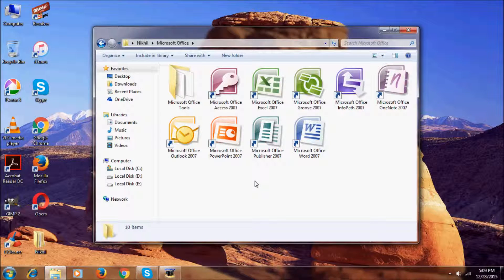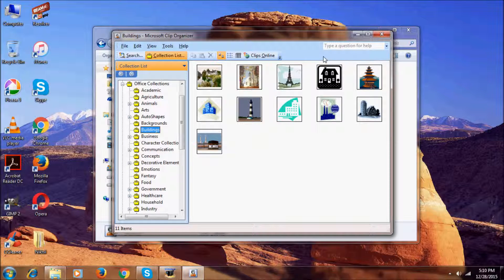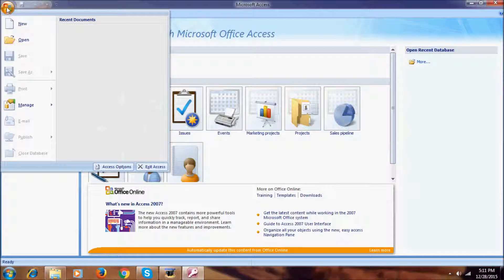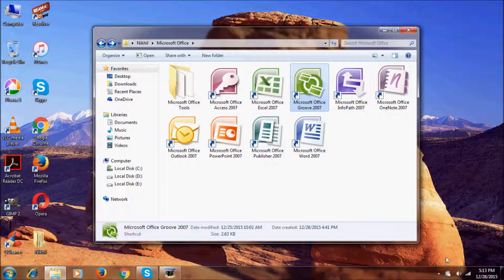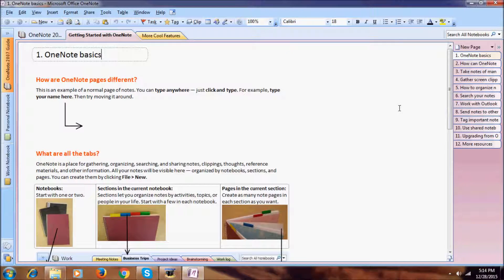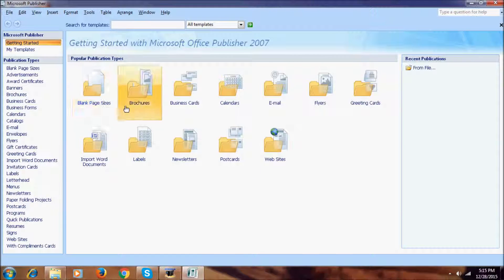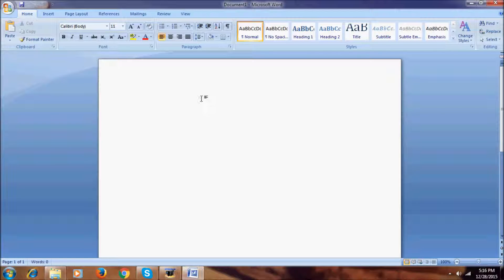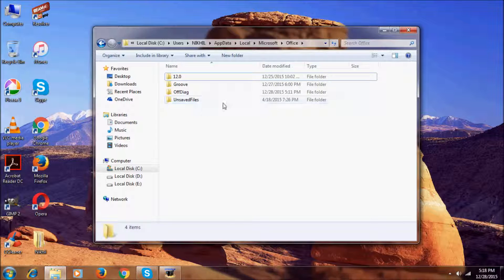Microsoft Office 2007 Enterprise Review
Review Of Microsoft Office 2007